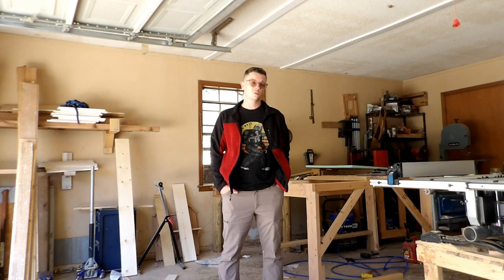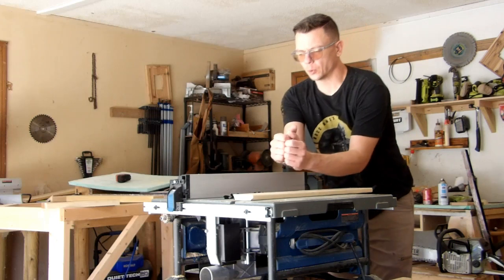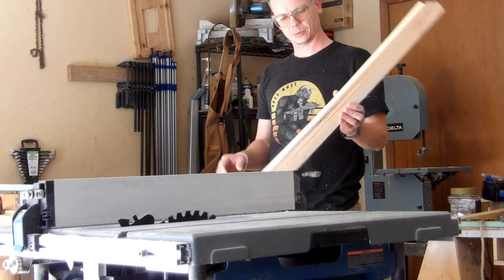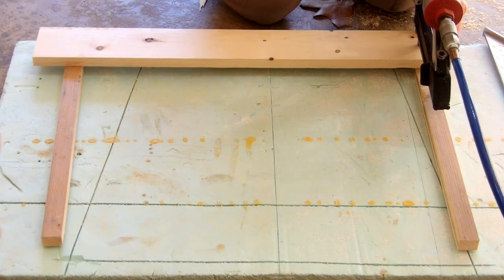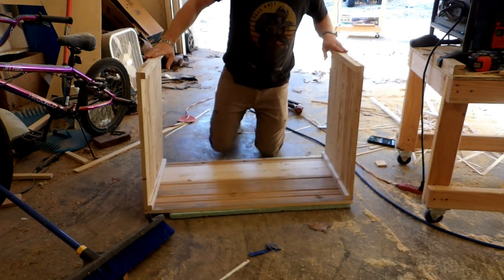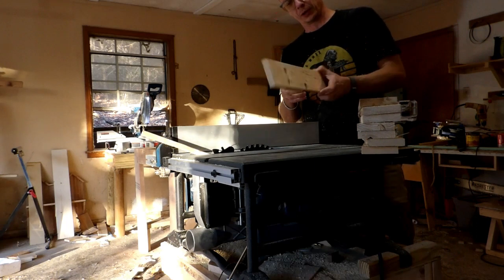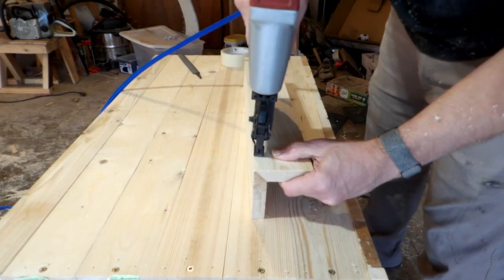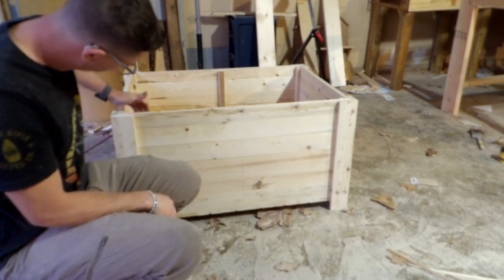Firewood Box Build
this is a Firewood box build. its a pretty simple build that has a job of holding your firewood but keeping it out of sight.